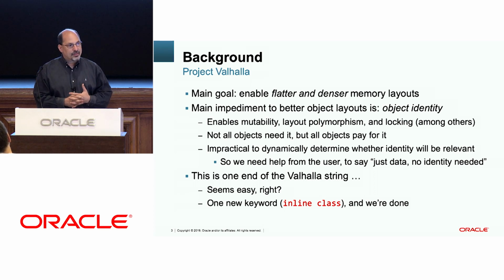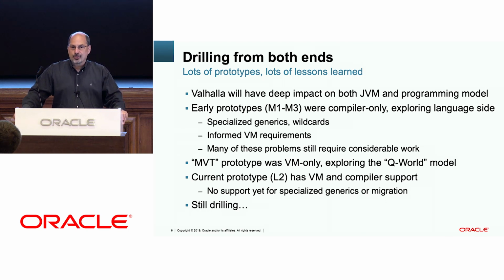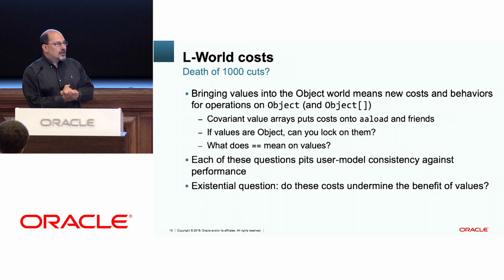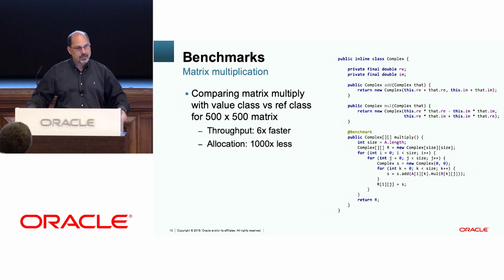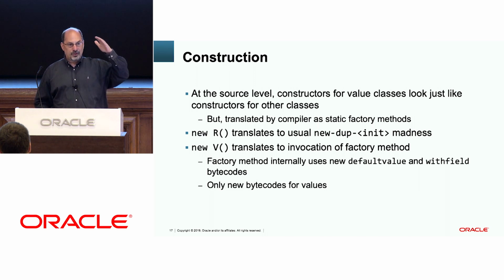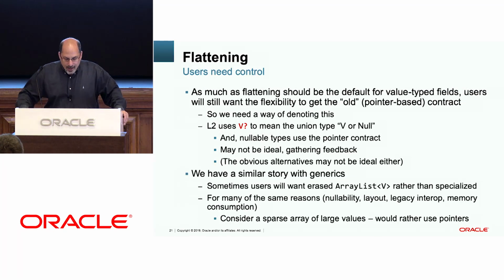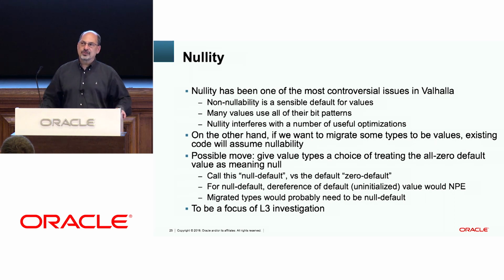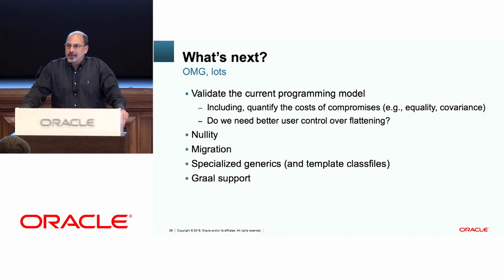Valhalla Update with Brian Goetz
Project Valhalla "L-World Inline Types" Early-Access Build is available. The early access build, from Project Valhalla, aimed at testing a prototype implementation of L-World Inline Types. This build is intended for expert users interested in Project Valhalla, and is provided as a convenience so that they don't need to build from the source code (branch "lworld").

Overview of Valhalla Project. The Goals of this Project is to provide a venue to explore and incubate advanced Java VM and Language feature candidates such as:
"Inline types" (originally JEP 169 "Value Objects")
Generic Specialization
Enhanced volatiles
And possibly other related topics, such as reified generics.